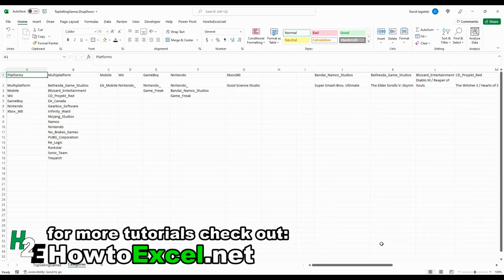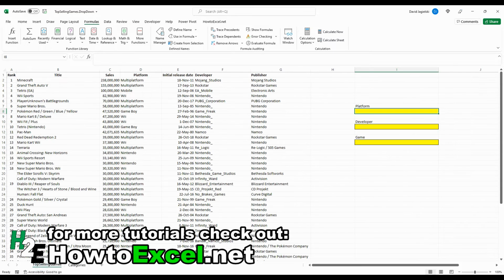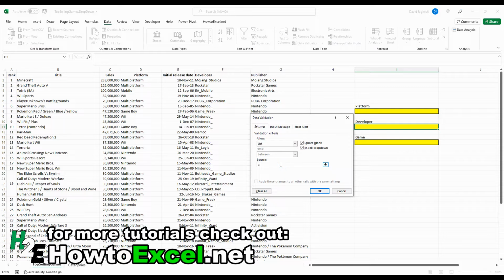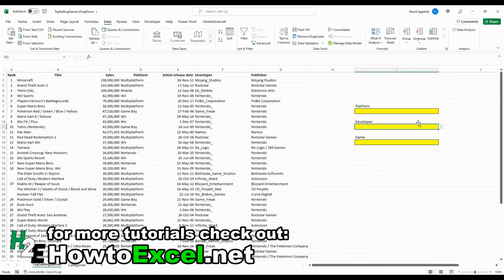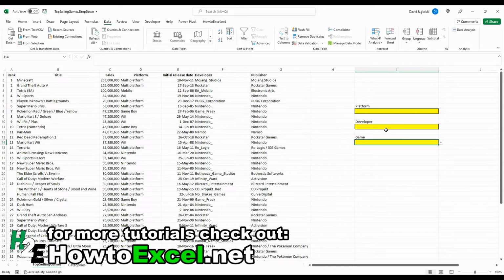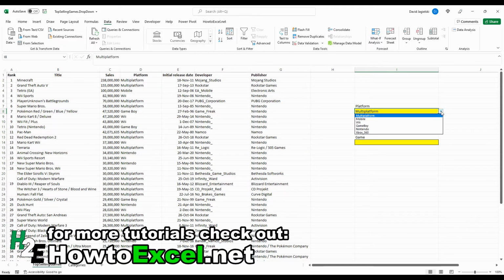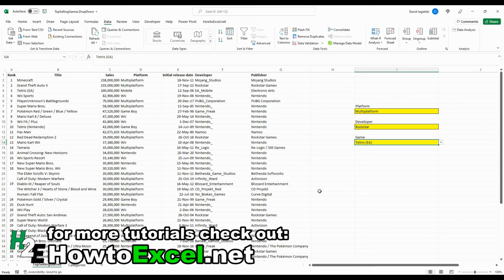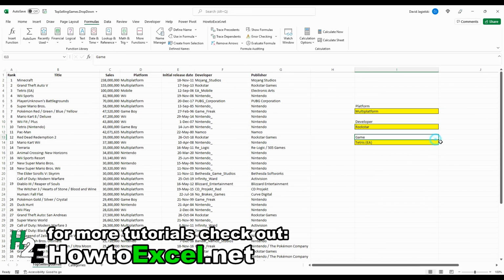Creating Dependent Drop-Down Lists